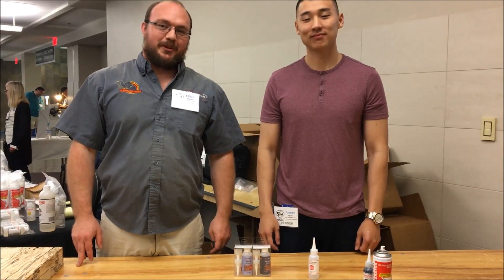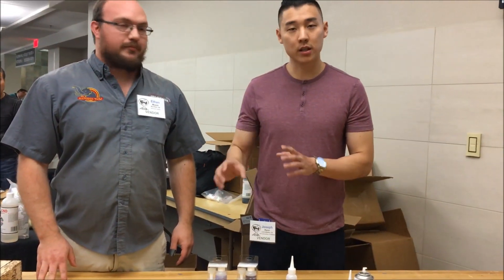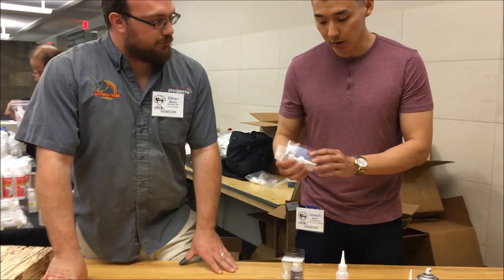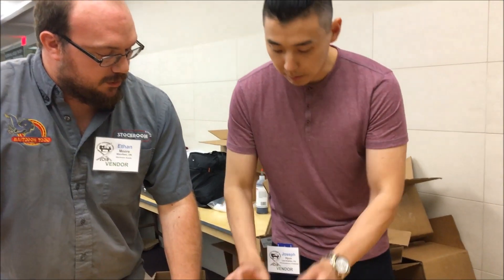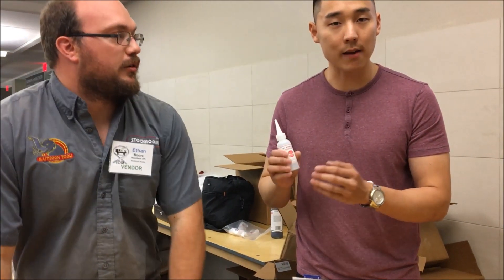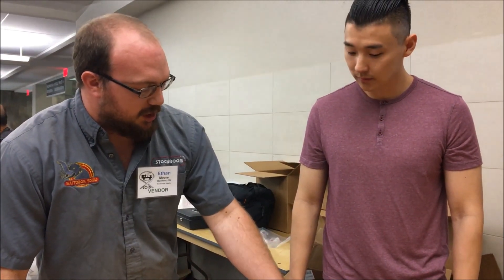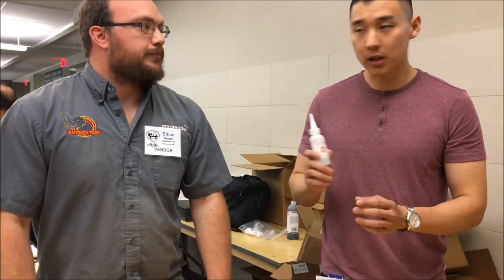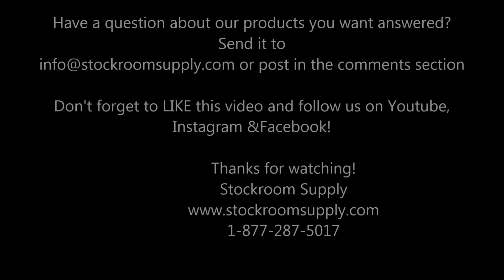CA Glue Shelf Life & Why Thick, Medium or Thin Viscosities? Starbond With EthAnswers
Ethan talks to Joseph from Starbond CA glues at the SWAT symposium in Waco Texas. They talk shelf life plus what are all the different viscosities used for?